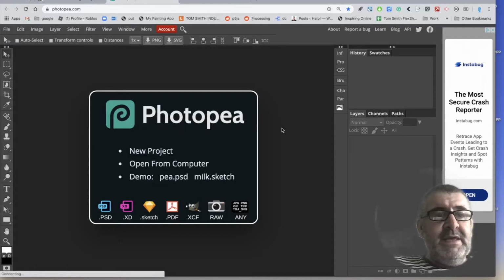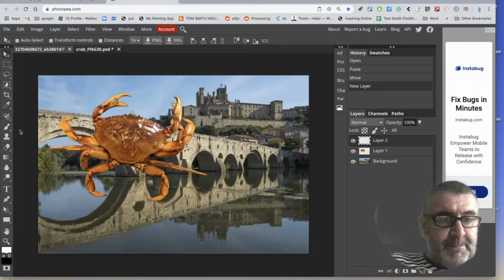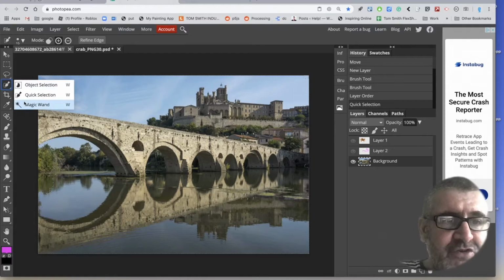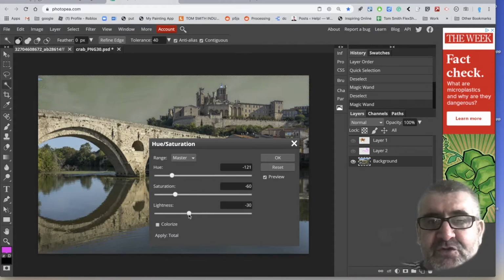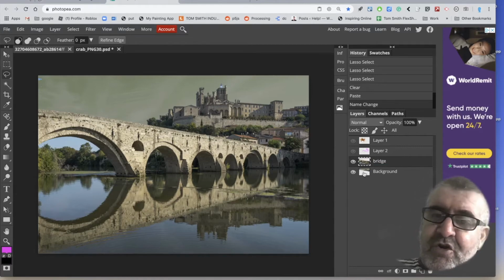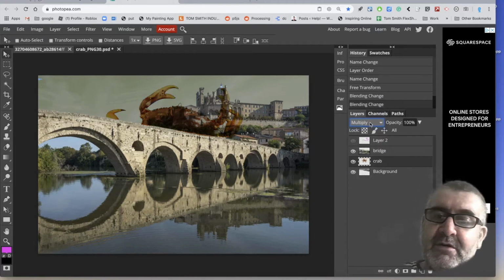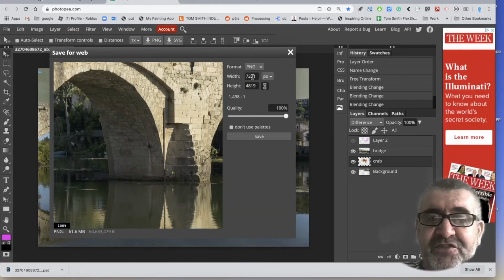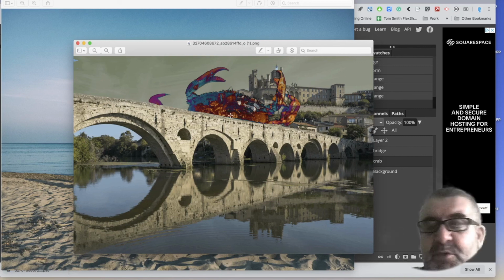Photopea - Making Photorealistic Montages - Crab Attacking Castle